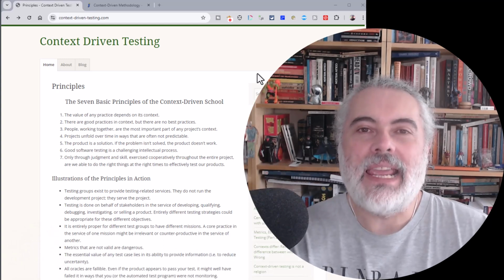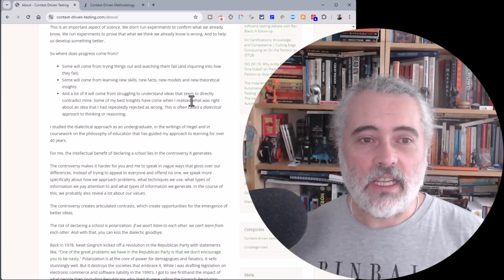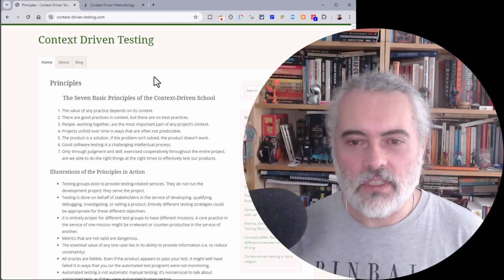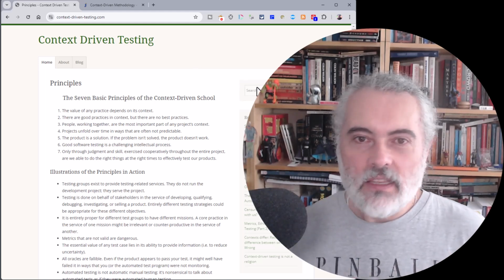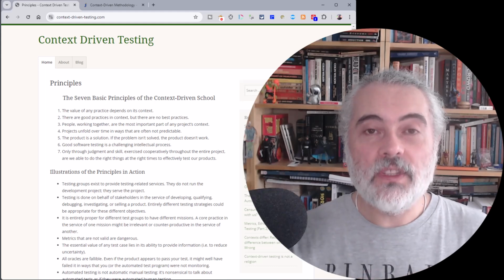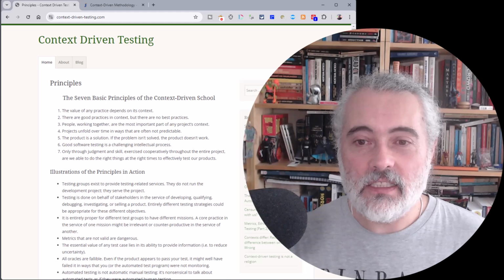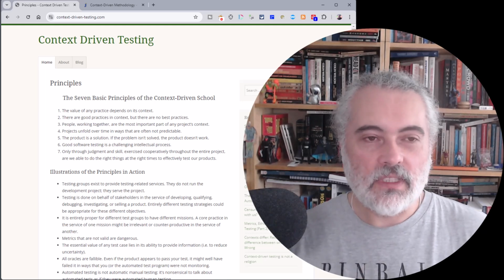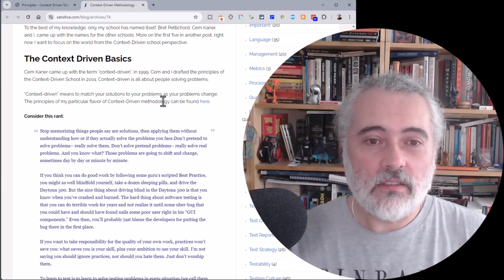Context Driven Testing Explained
In this video (episode 21 of The Evil Tester Show), host Alan Richardson describes context-driven testing. Is there really such a thing as context-driven testing, or is it just a phrase we use to describe our testing approach? Alan explores the intricacies of context in testing, discussing its evolving nature, the impact of context on testing practices, and the challenges in defining it.

From the origins of the term by James Bach, Brian Marick, Brett Petichord, and Cem Kaner, to Alan’s personal insights on systems within systems and how context impacts our testing methodologies, this episode provides a comprehensive look at how context affects software testing. Alan also critiques the principles of context-driven testing and emphasizes the importance of adapting to projects without being swayed by ideologies.

This video explores how to navigate context in testing environments, adapt our approaches, and effectively challenge and evolve systems. Discover the importance of context-driven testing in software development, exploring models, adaptability, and useful practices.

The Evil Tester Show (021): Context in Context-Driven Testing

00:00 Introduction
01:10 History of Context Driven Testing
02:02 Systems Approach
03:35 Changing Contexts
07:04 Dynamic Process
08:50 Contextual Approach
14:39 Capability
17:11 Adaptation
20:16 Challenge Assumptions
22:48 Deliberate Error Detection
24:09 Final Thoughts